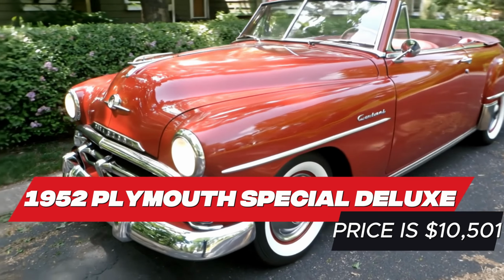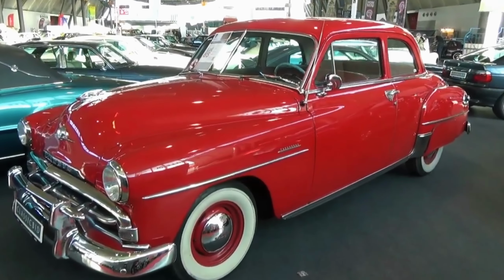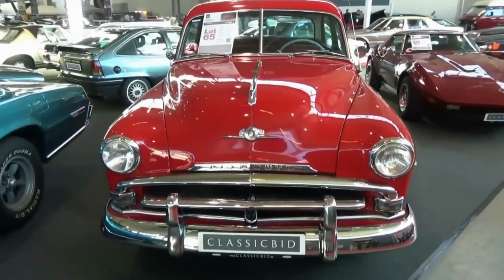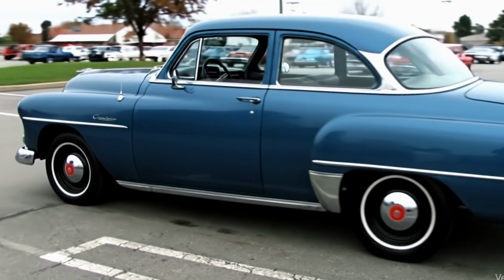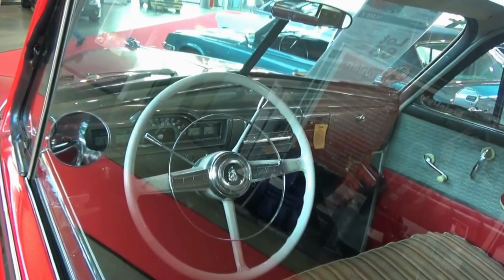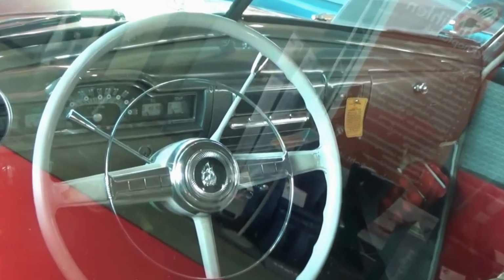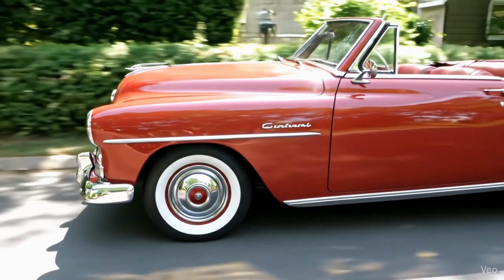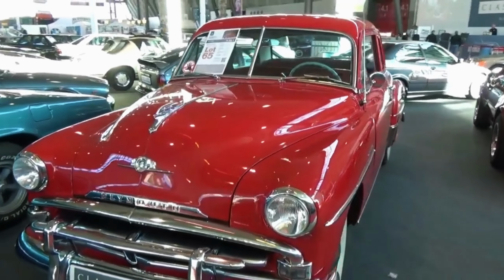1952 Plymouth Special Deluxe – The Timeless American Classic That Defined an Era 🇺🇸✨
1952 Plymouth Special Deluxe – The Timeless American Classic That Defined an Era 🇺🇸✨

The 1952 Plymouth Special Deluxe stands as a symbol of postwar American elegance — a car that combined style, strength, and simplicity. With its smooth curves, durable design, and unforgettable chrome detailing, this Plymouth remains a favorite among vintage car collectors. Step back into the golden age of American motoring and relive the legacy of this timeless beauty. 🚗💨